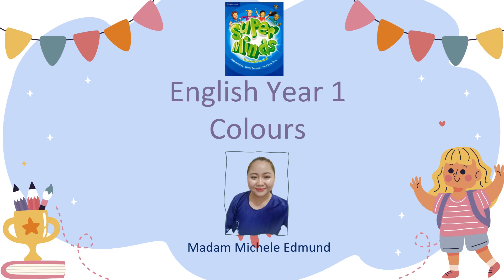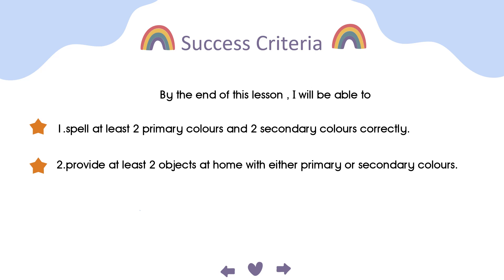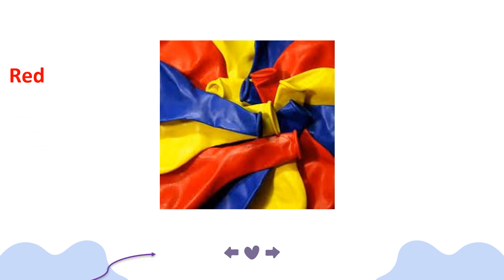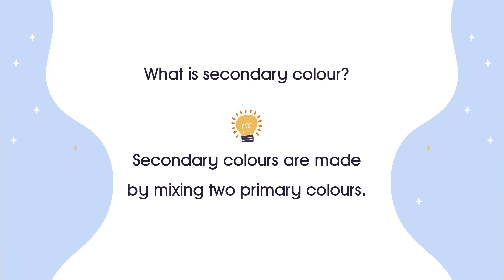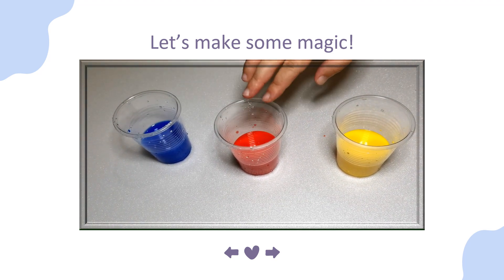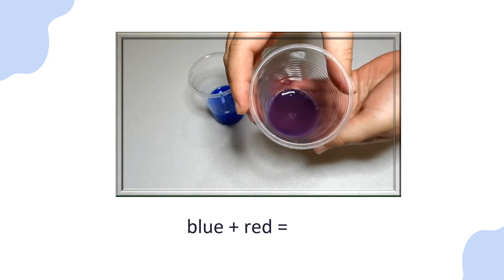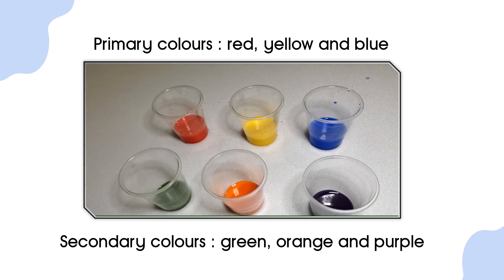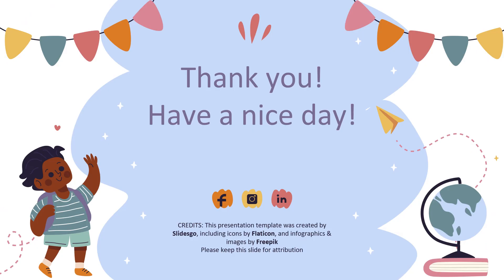Superminds Year 1 Colours : Primary and secondary colours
I have uploaded the new version for this video: feel free to check
The audio is much better than this.

Objective:
Main:  At the end of the lesson, pupils will be able to spell at least the primary and secondary colours.

Complementary: At the end of the lesson, pupils will be able to read and provide answers based on the objects at home.

Success Criteria
1. Spell at least 2 primary colours and 2 secondary colours correctly.
2. provide at least 2 objects at home with either primary or secondary colours.